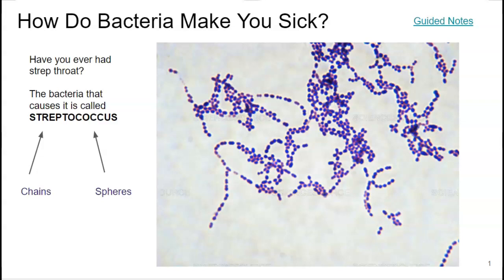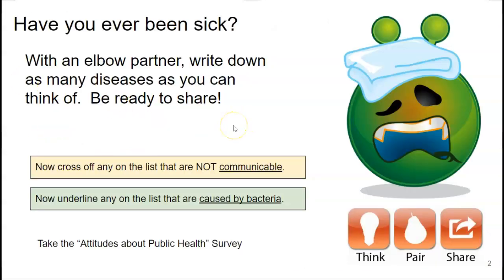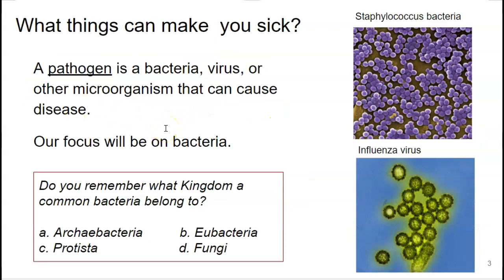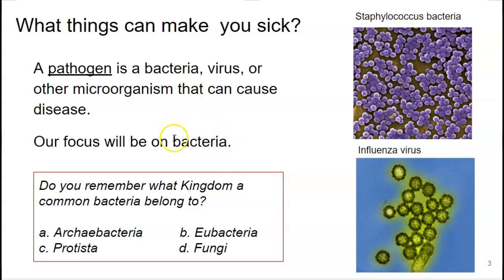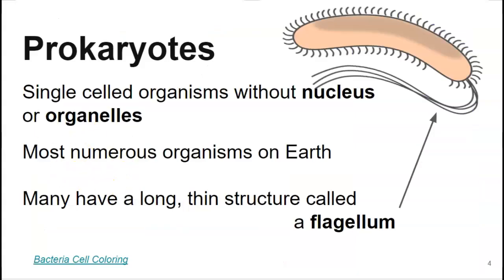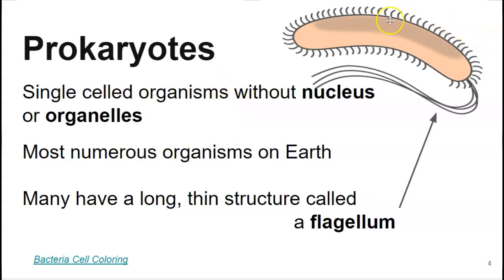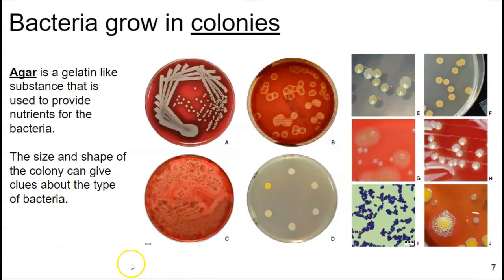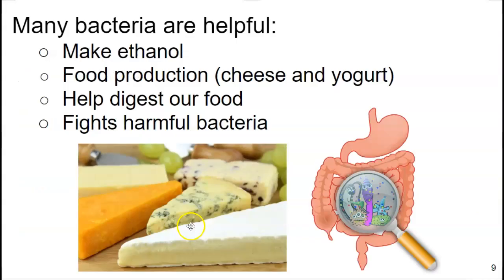1.5 Bacteria part 1